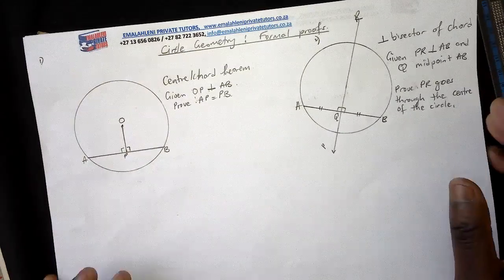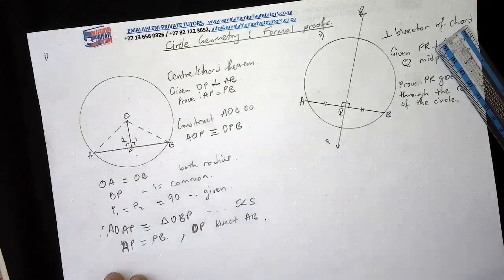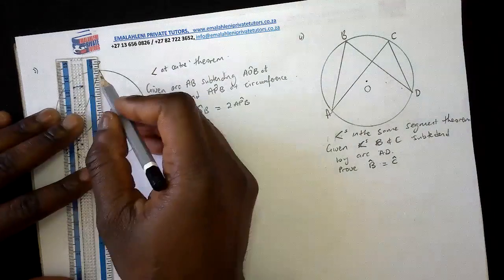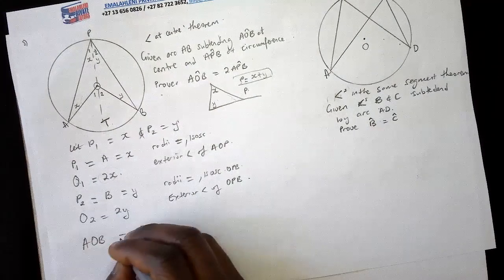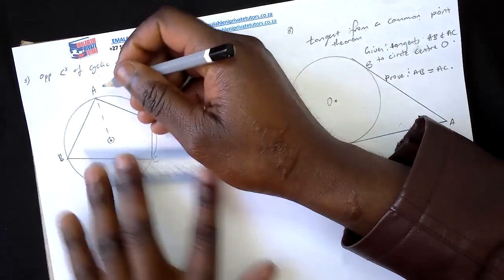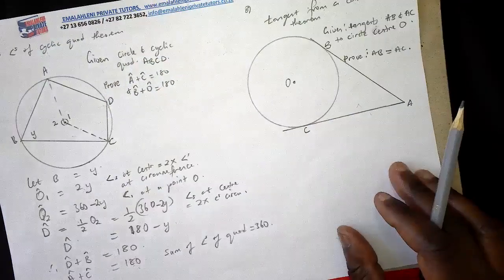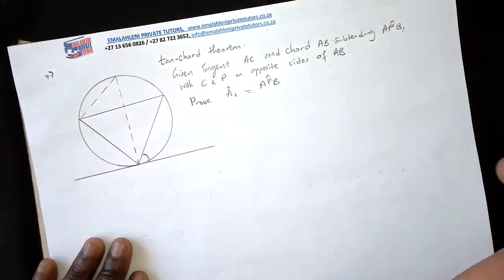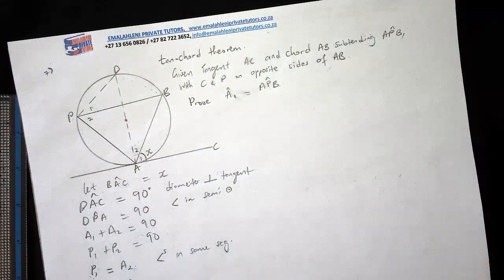Euclidean 4 :Formal Proofs